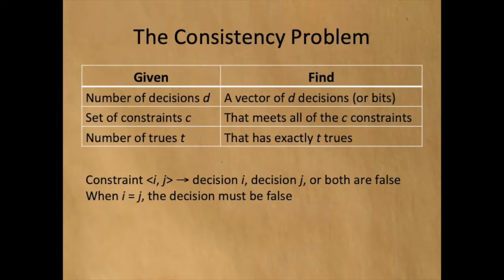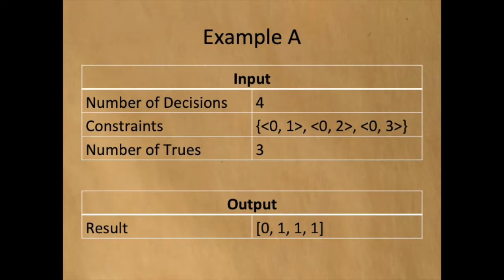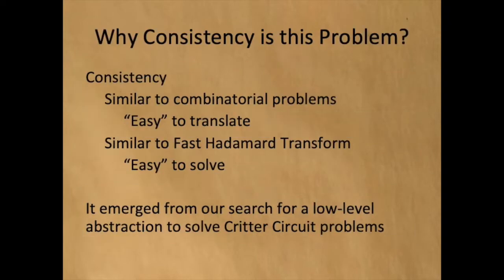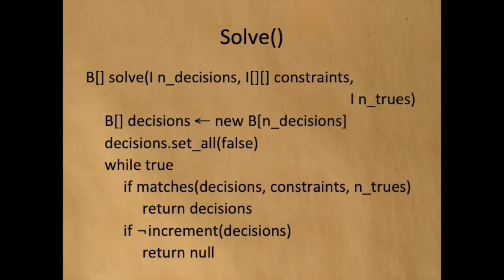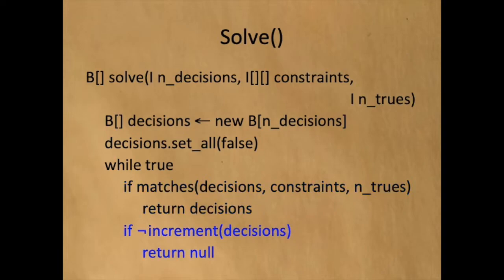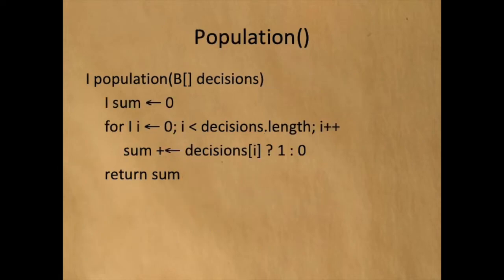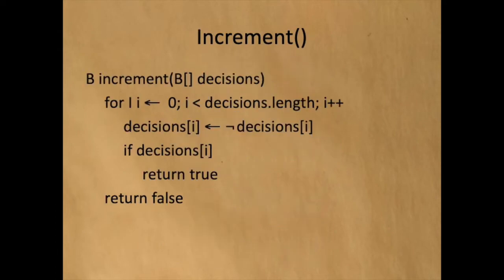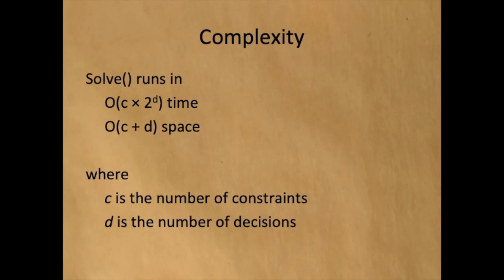A Naive Solution to Consistency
This video presents a simple if slow solution to consistency in order to explain the consistency problem.The code is online at